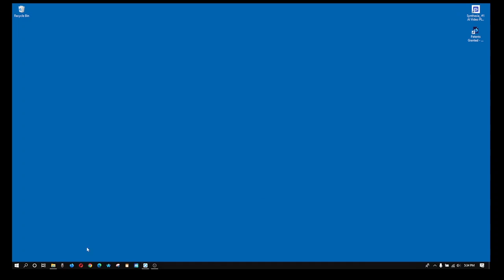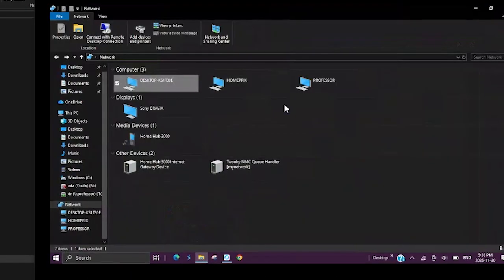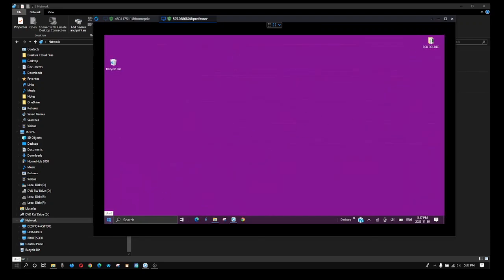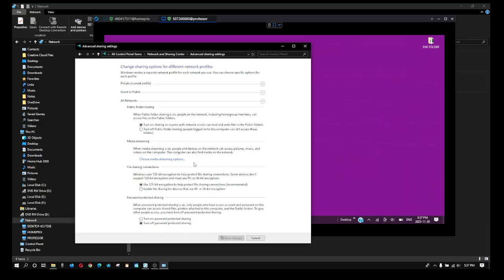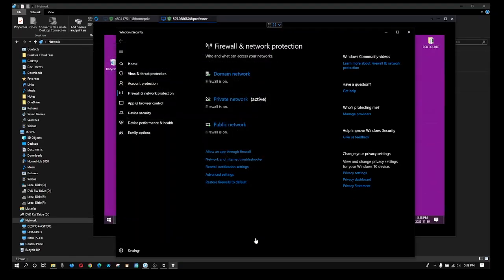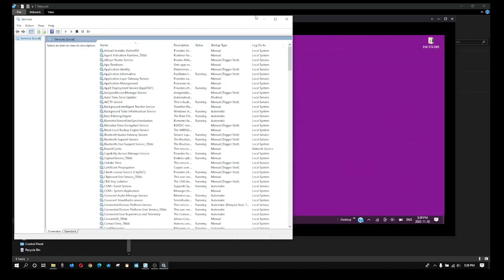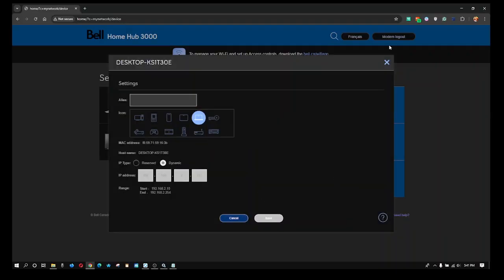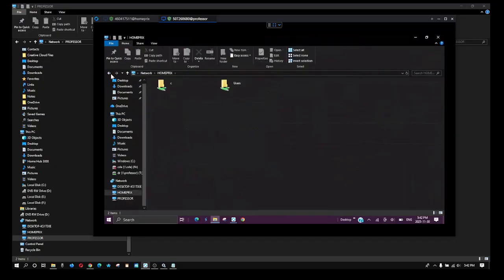The Windows Networking is not visible, and some computers are visible, but files cannot be shared.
On the same network, some computers are visible, and some are not; a new approach to fix this time from the modem.